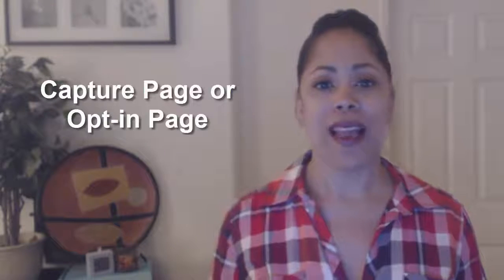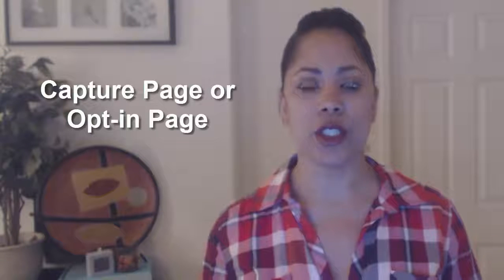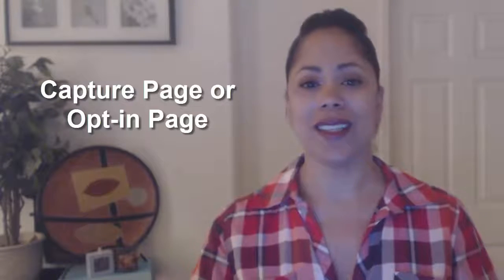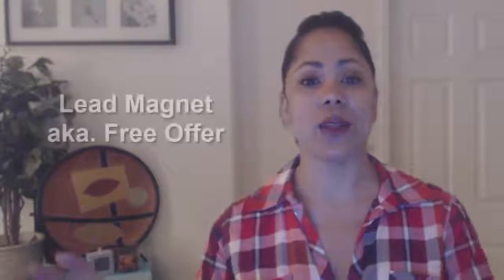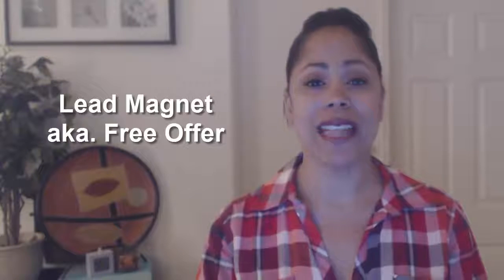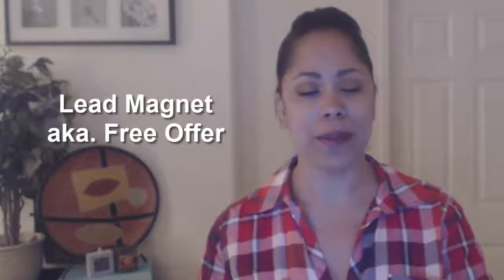Automate Your Business PART 3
Just imagine getting targeted leads, sales and sign ups
while you sleep...

How would you feel if you could wake up to money?

We are down to part 3 of Can You Automate Your Business?

What I've been describing in the last few videos is a simple
Sales Funnel. The #1 system you must have to put your
business on automation.

The sales funnel has been used since sales on the internet
and it's not going to change any time soon!

If you want to build a business that affords you time and
money, get familiar with a sales funnel.

In this video I go over what you need to get people
opting in to your auto-responder.

Learn how you can have done for you sales funnels and how
you can get more people begging to work with YOU…